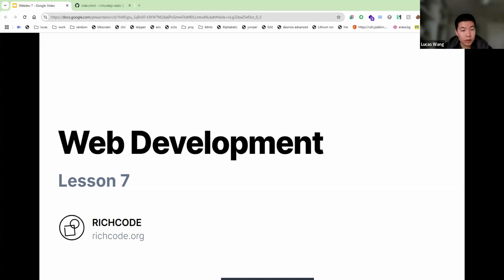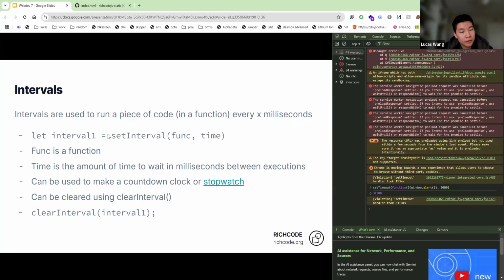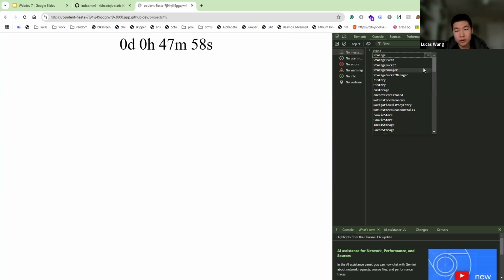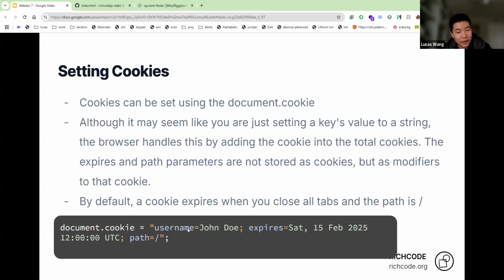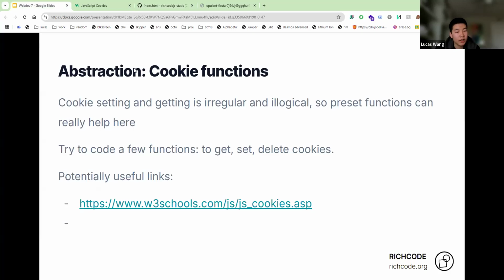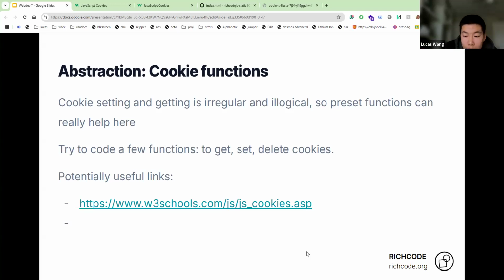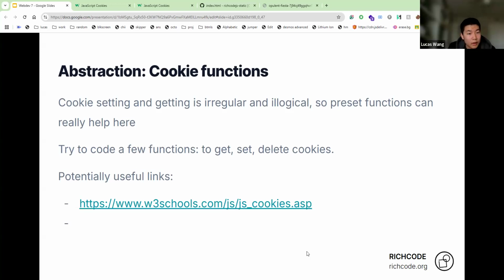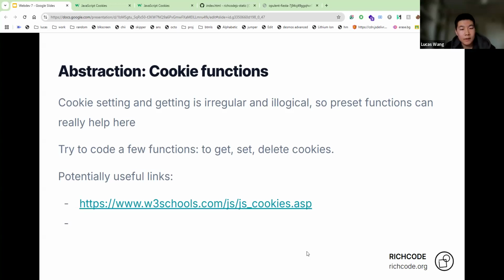Web Development Lesson 7